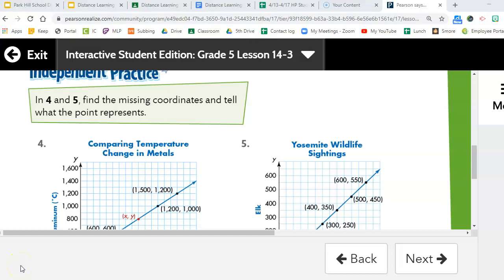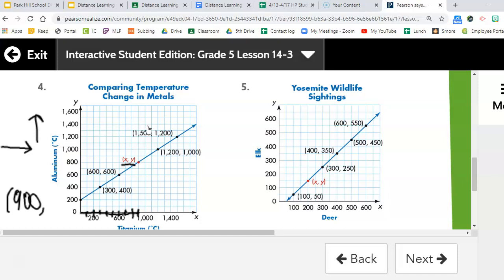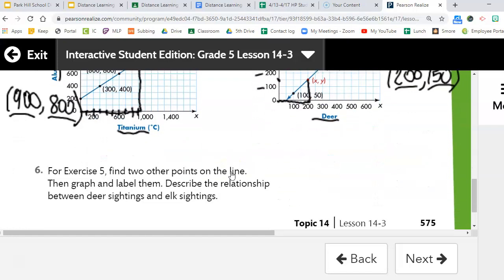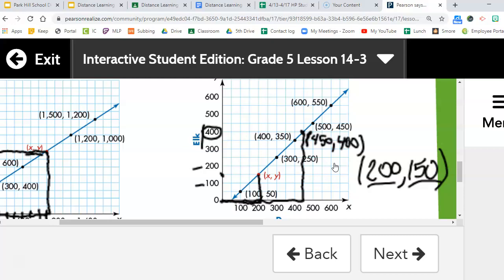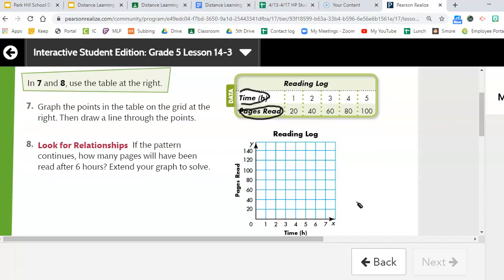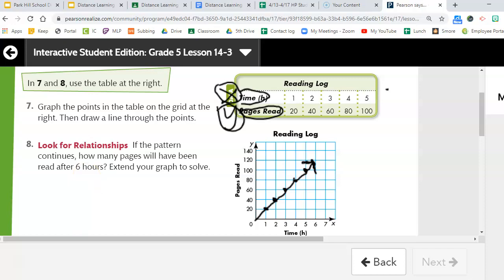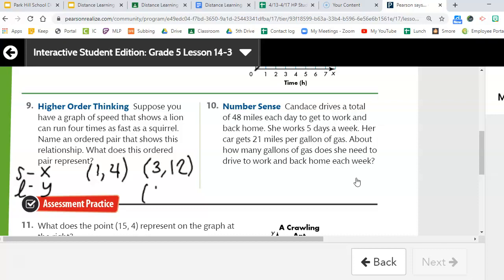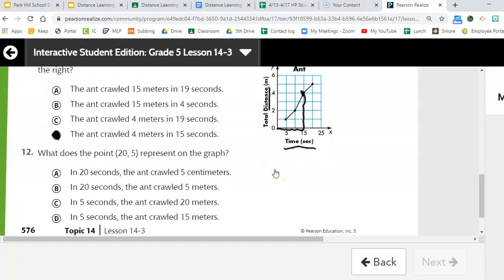14-3 Solve Problems Using Ordered Pairs